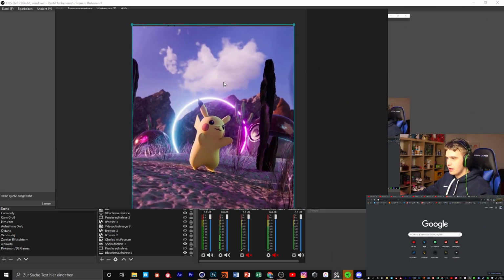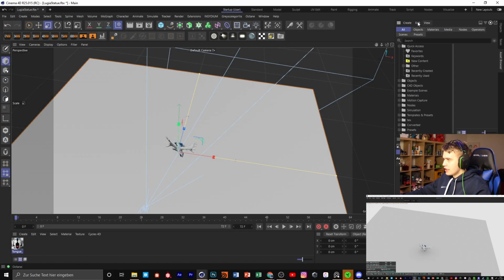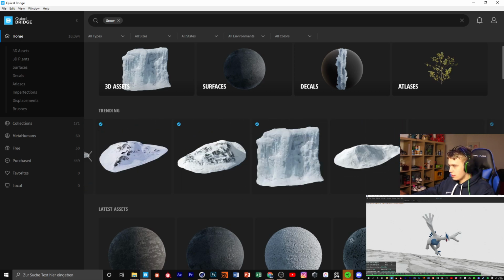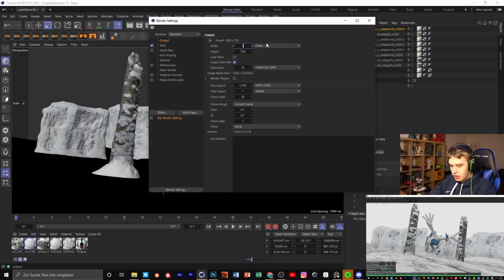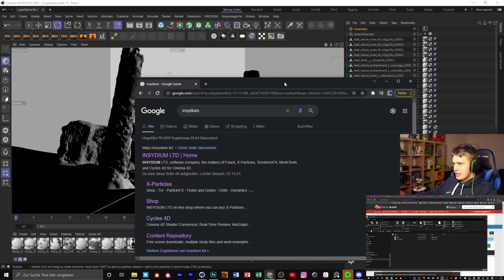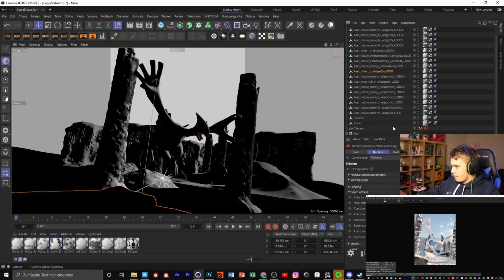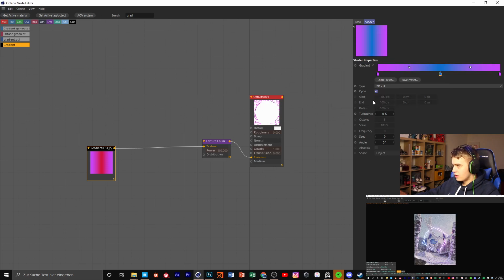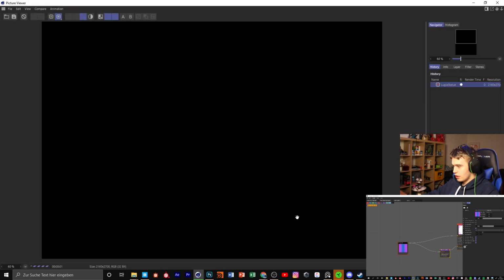Pokemon Everyday/Daily Render Tutorial I Cinema4D and Octane Tutorial